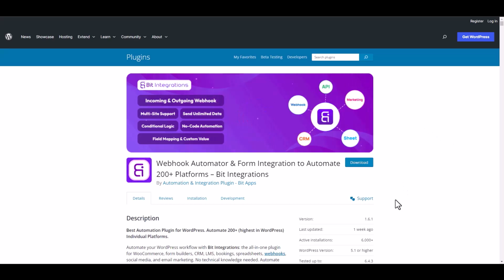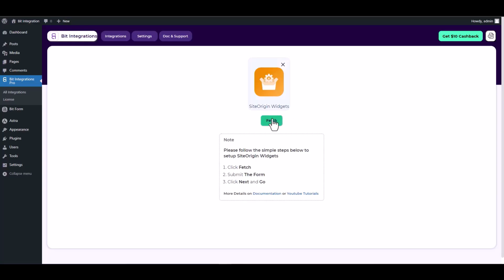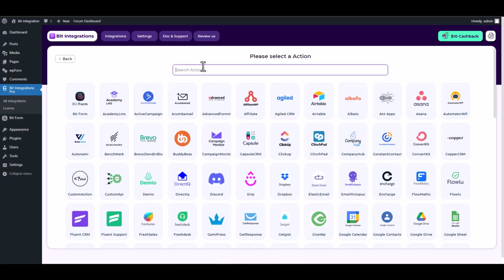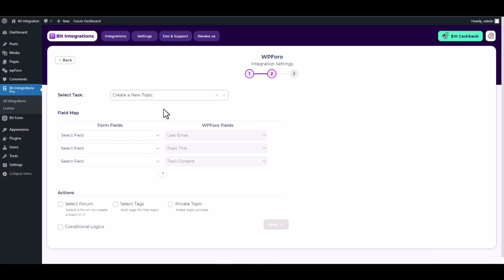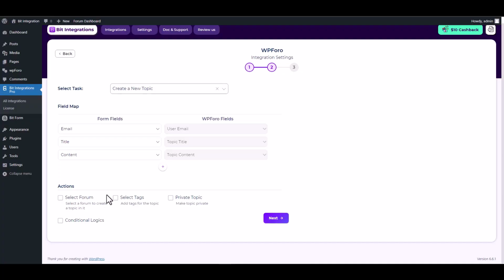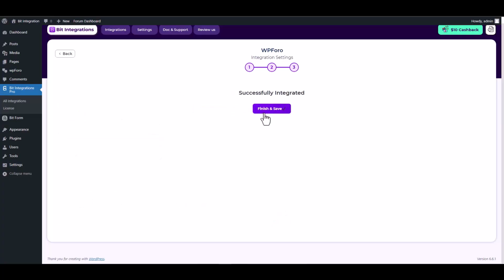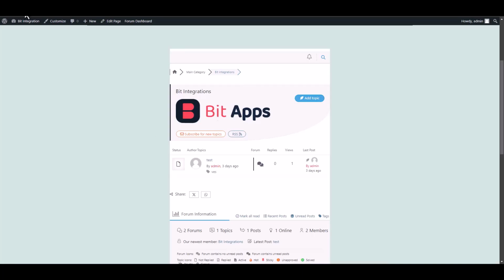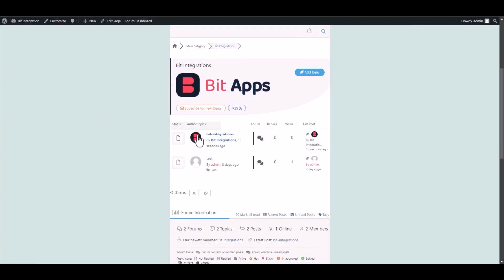Integrating SiteOrigin with wpForo Forum | Step-by-Step Tutorial | Bit Integrations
Join us on our YouTube channel for an in-depth tutorial where we demonstrate how to integrate SiteOrigin with wpForo Forum using the Bit Integrations WordPress plugin. Learn how to effortlessly connect these tools to automate user registrations, manage forum interactions, and create an engaging online community.

Follow along as we guide you through the step-by-step process of integrating SiteOrigin submissions with wpForo Forum, enabling you to automate forum workflows, enhance user engagement, and boost community productivity. Say goodbye to manual processes and welcome automated solutions for improved efficiency!

Key Highlights:
✅ Comprehensive walkthrough for integrating SiteOrigin with JetFormBuilder using Bit Integrations for WordPress.

Whether you're a web designer, business owner, or form-building enthusiast, this integration empowers you to seamlessly merge SiteOrigin with wpForo Forum. Watch now to revolutionize your form-building efforts!